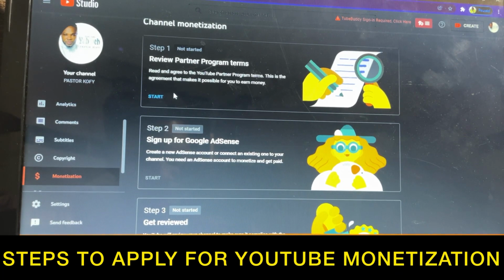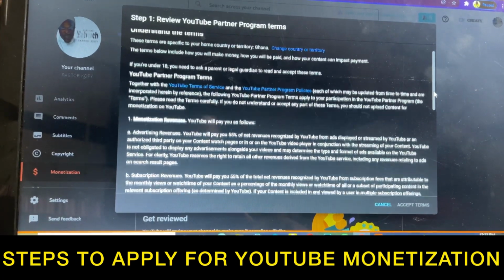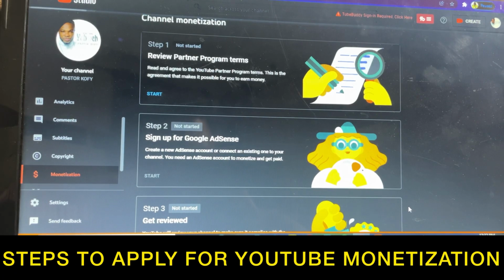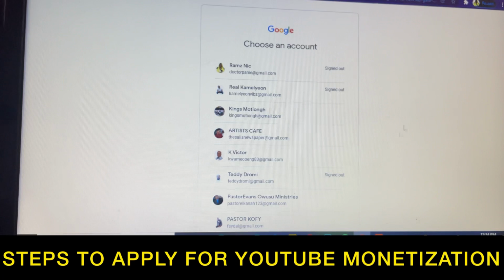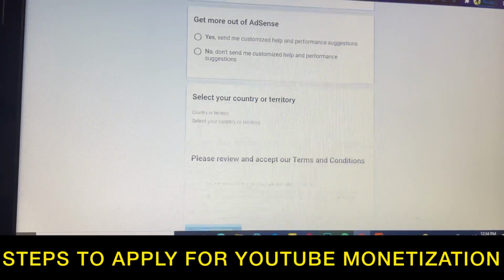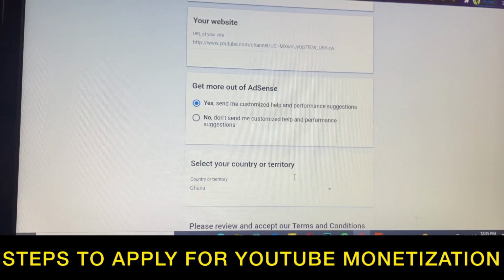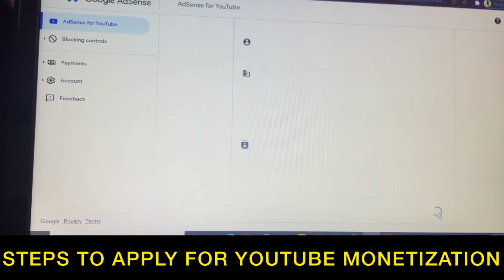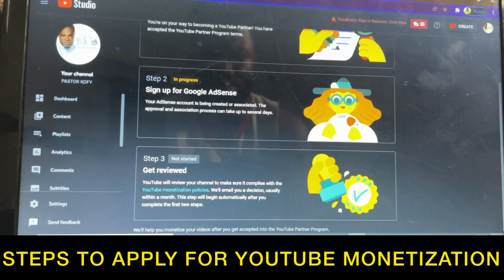Steps To Apply For Youtube Monetization (How To Apply For Youtube Partner Program | Google Adsense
Steps To Apply For Youtube Monetization (How To Apply For Youtube Partner Program | Youtube Adsense.

To qualify for the Youtube Partner Program (YPP), one must reach 1,000 subscribers and 4,000 watch hours.

To apply for the Youtube Adsense / Youtube Monetization one must follow the following steps.

A. Click on the menu tab on the right top corner of your index page after login into your channel.

B. Select youtube studio from the drop down menu.

C. Select Monetization from the task pane on the left side of the page.

D. Follow the steps in the video to apply for YouTube Monetization.